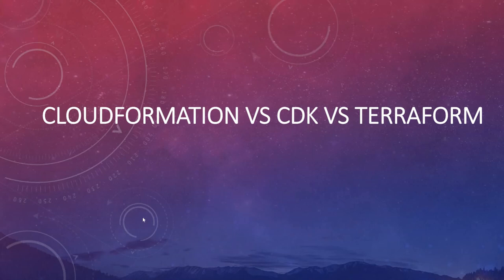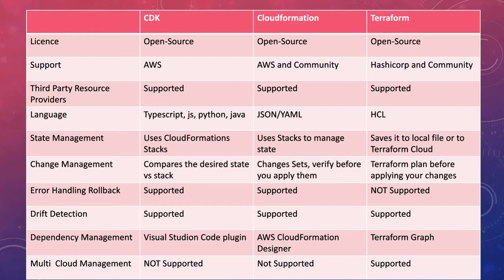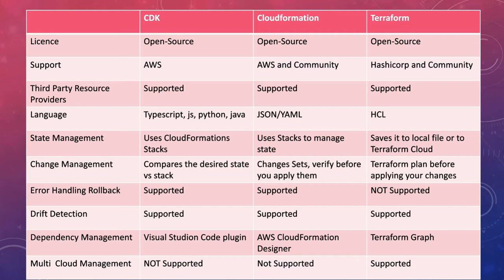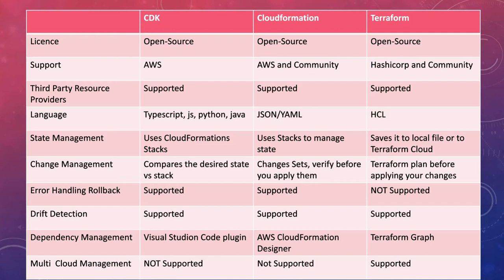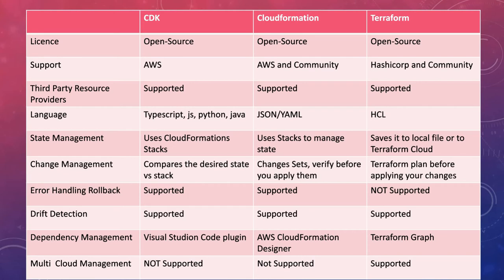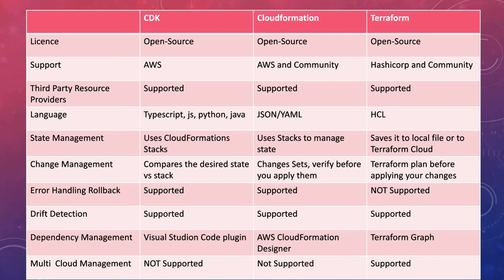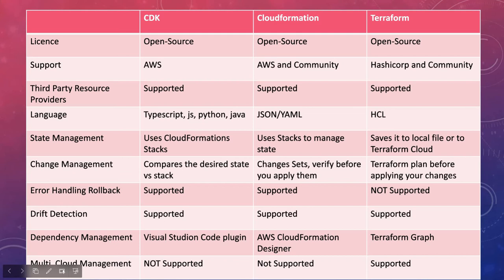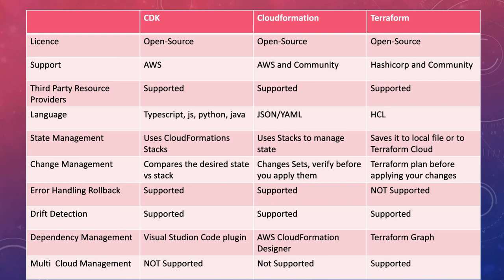CloudFormation Vs CDK Vs Terraform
This video explains about the similarities and differences between CloudFormation, CDK and Terraform